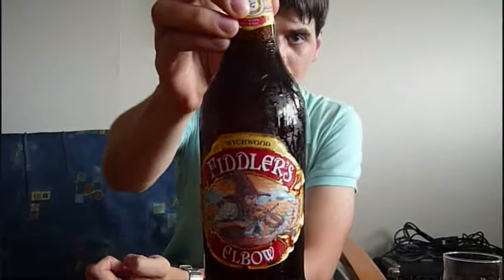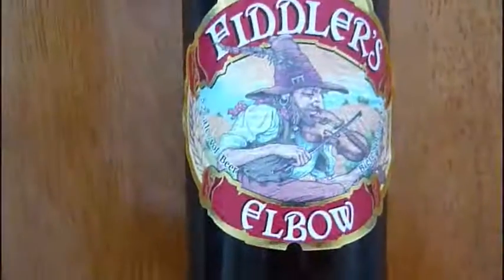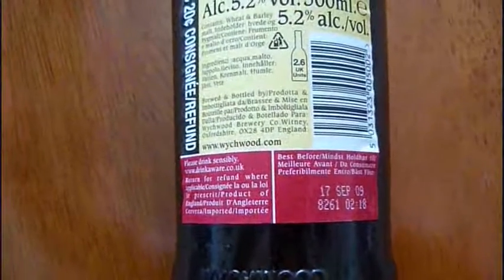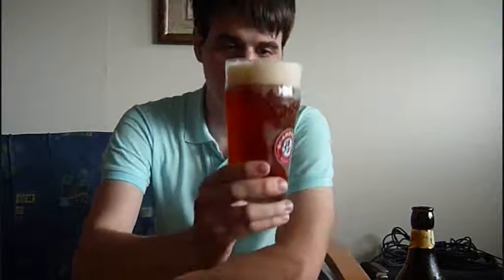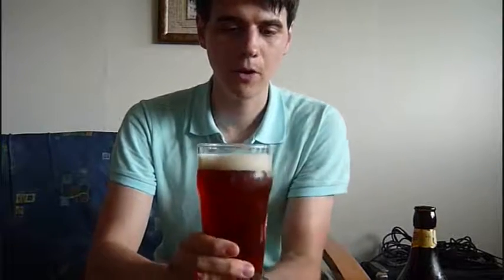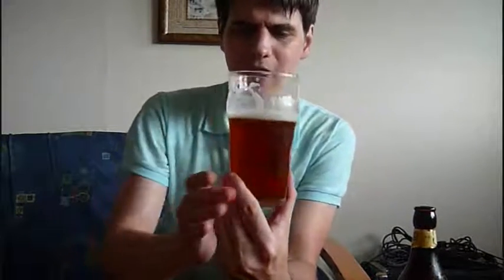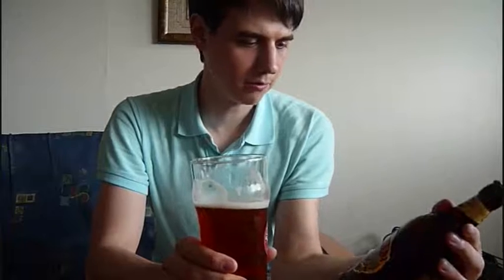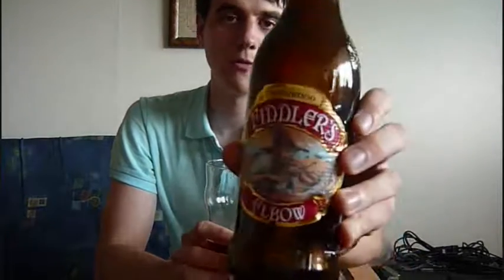Fiddler's Elbow - English Ale Week of DM's Montreal Beer Reviews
The English Ale week kicks off with a fine Wychwood brew, Fiddler's Elbow.

If you want to participate in the English ale challenge, post your reviews as a response to this video.

I apologise for the camera position, I was tired and it took me ages to film a decent review for some reason.